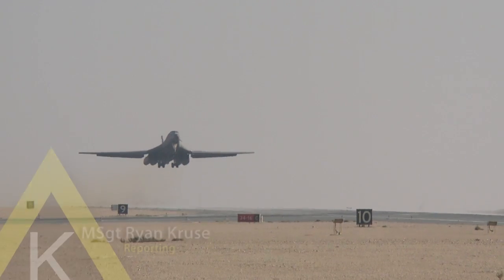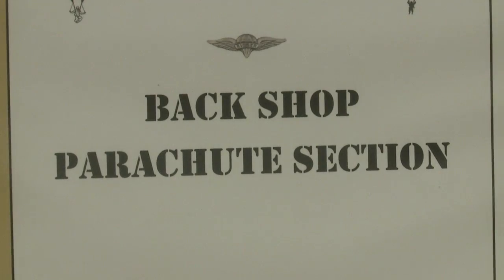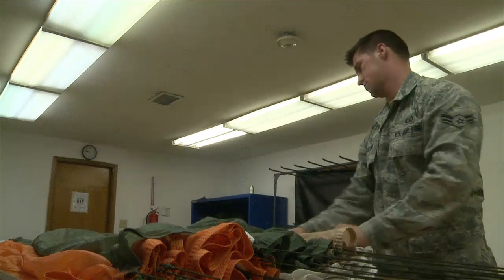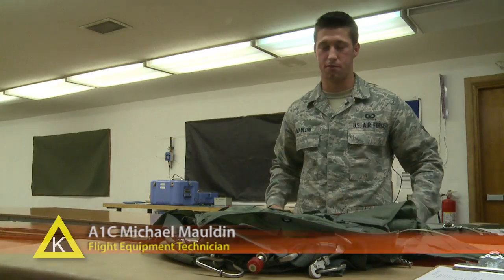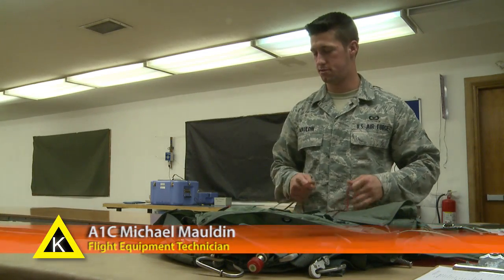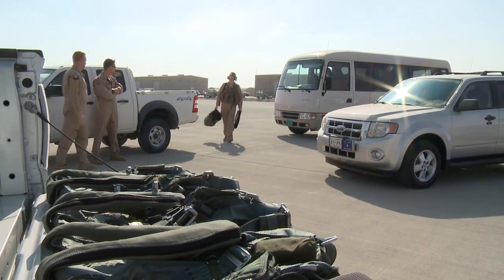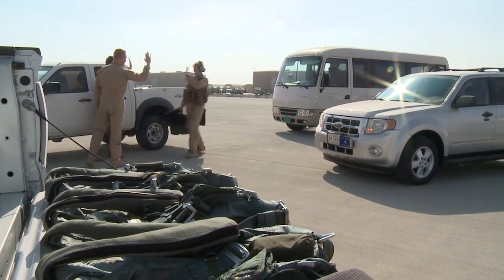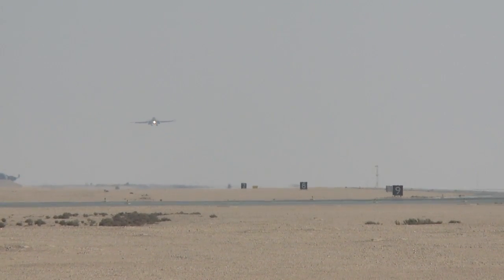379th AEW back shop parachute team keeps B-1 crews safe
Aircrew flight equipment technicians make sure emergency equipment is in excellent working condition prior to takeoff.